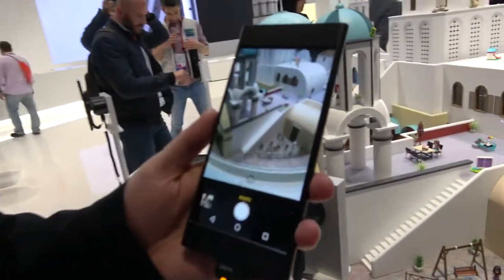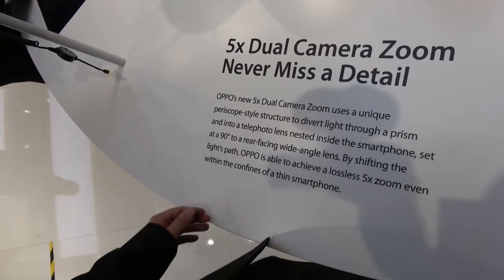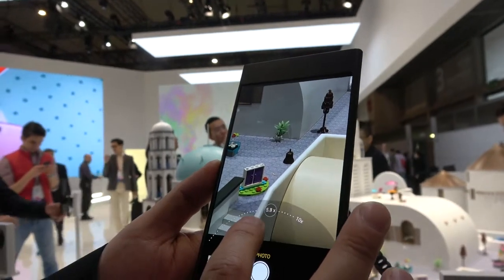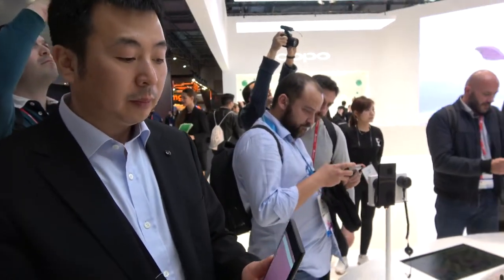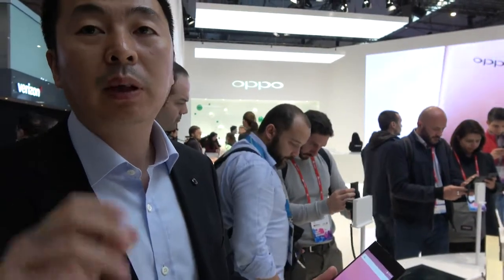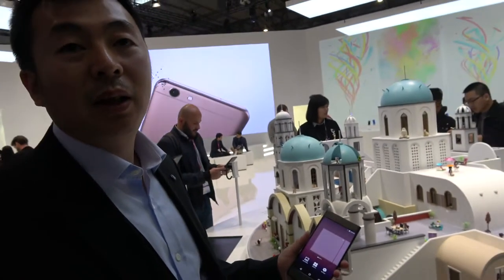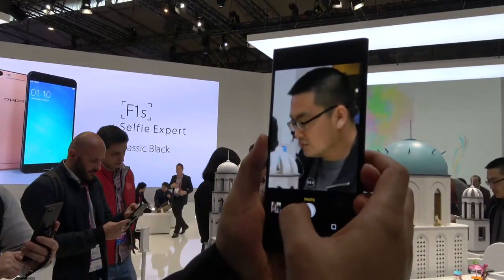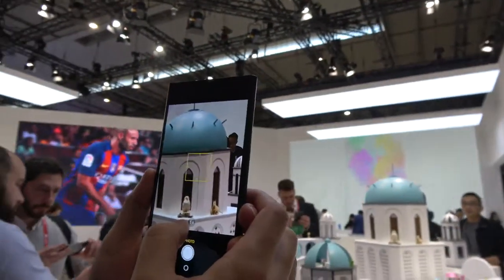Oppo shows 5X lossless optical dual camera zoom by SKyler VLogs